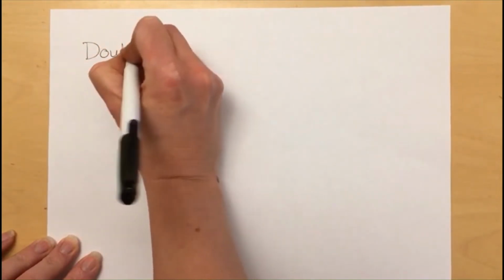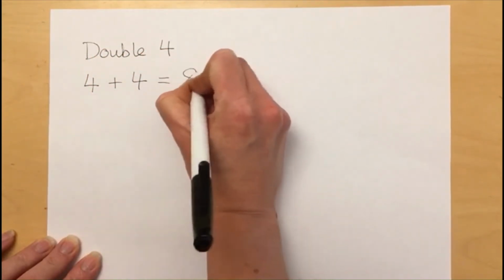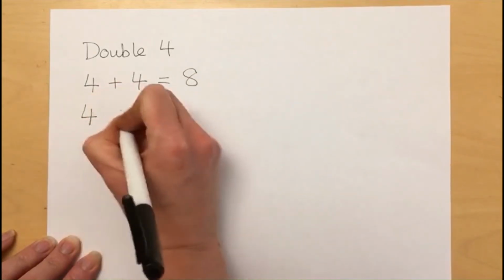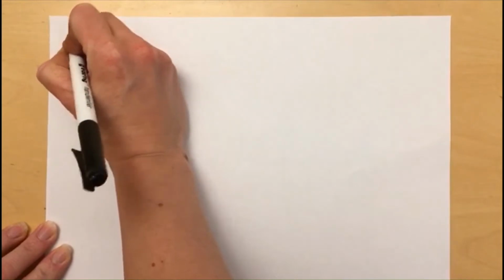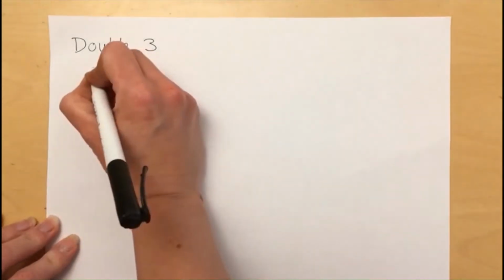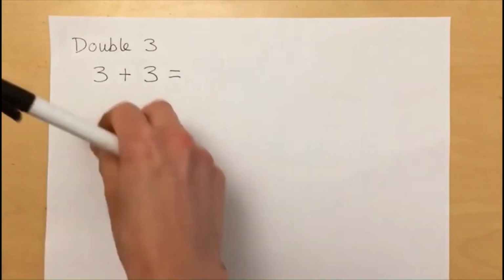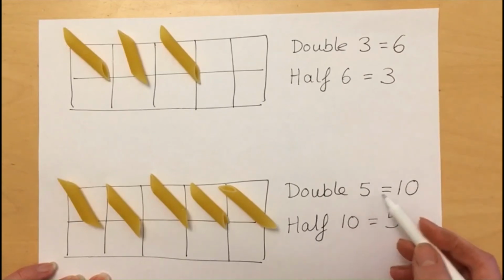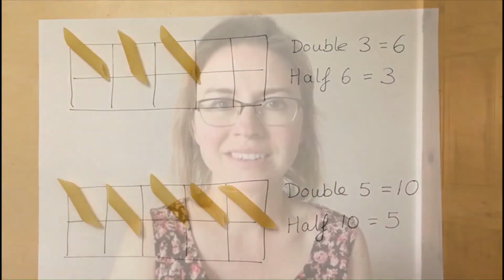Year 1- Term 5, Week 4-Maths